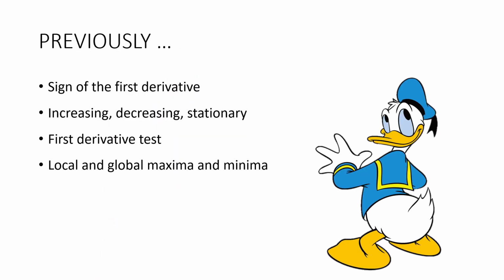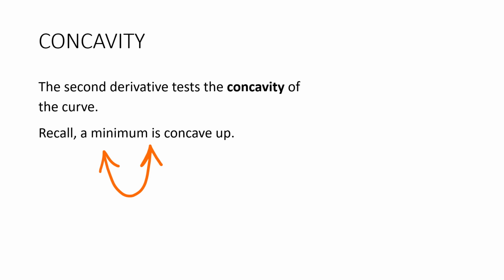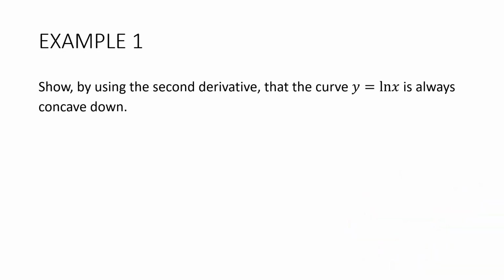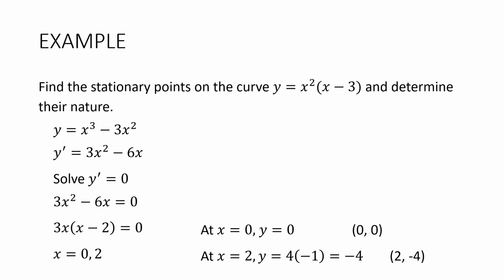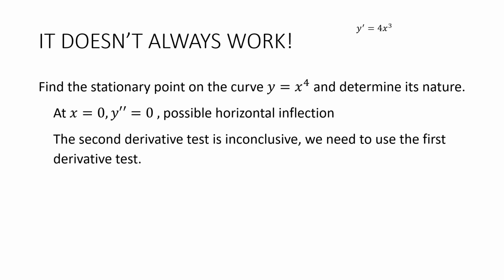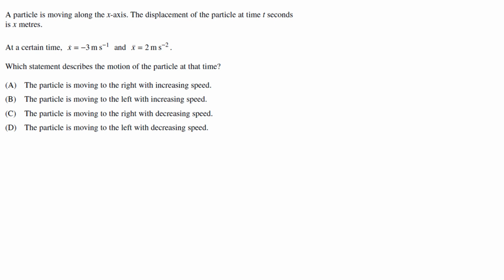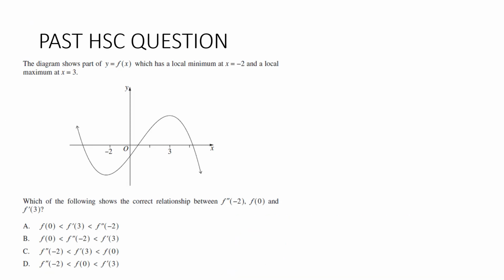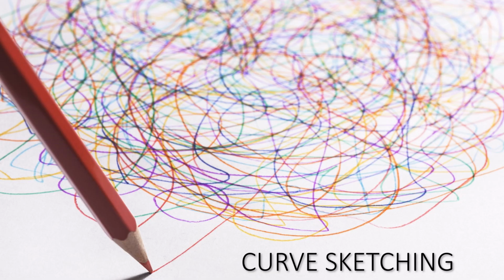2 - Second Derivative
This is the second of four videos for the Year 12 topic Applications of Differentiation for the HSC course Mathematics Advanced.